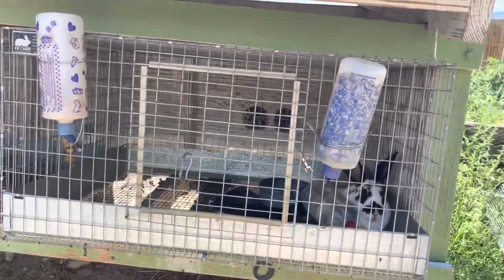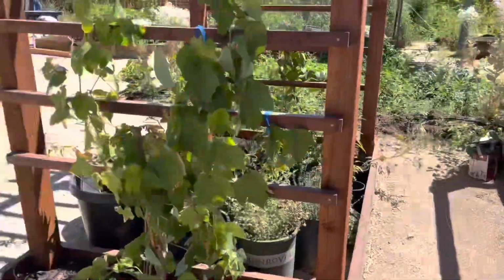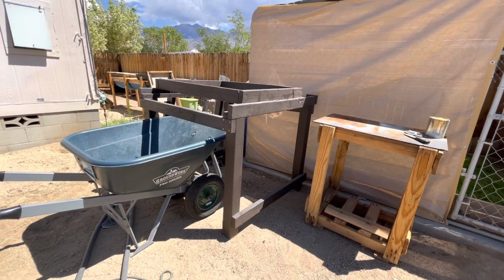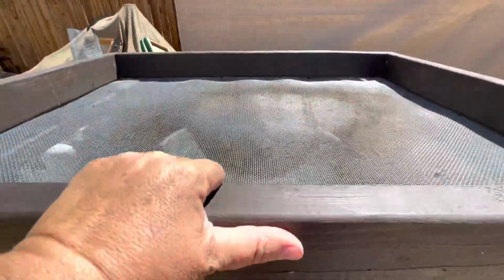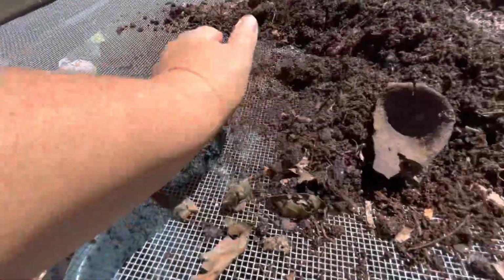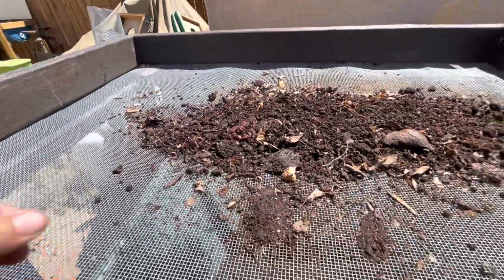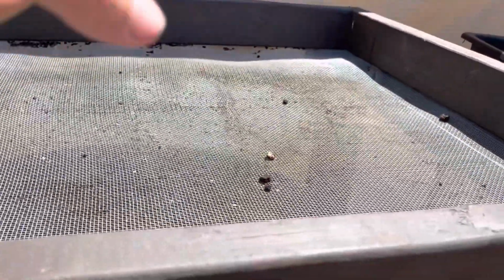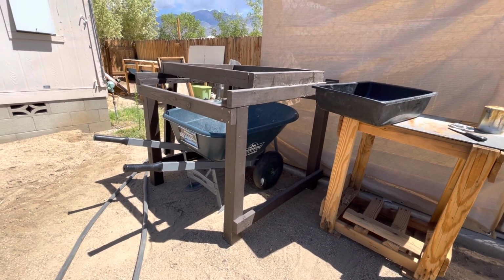Best DIY Worm Casting and Compost Sifter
This worm casting and compost sifter will save me so much time!